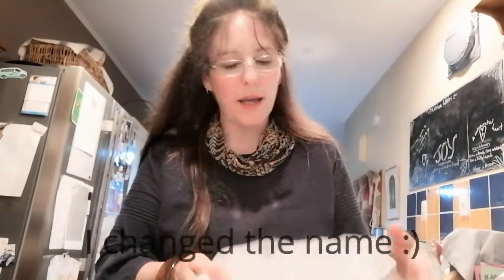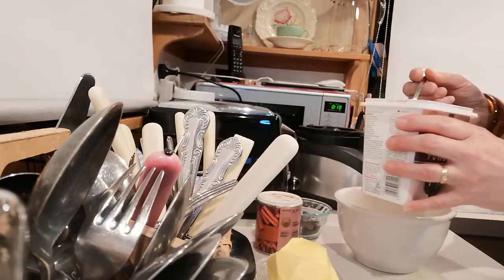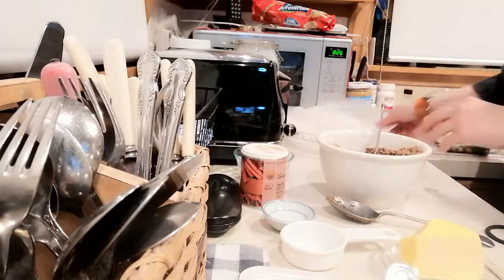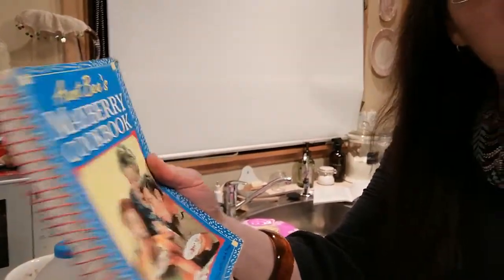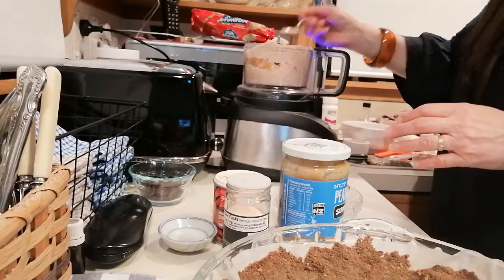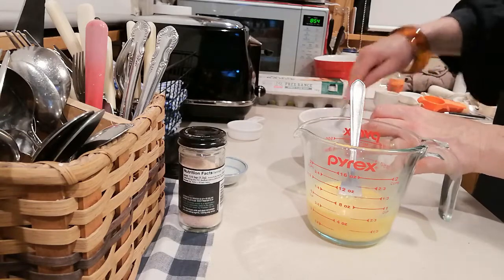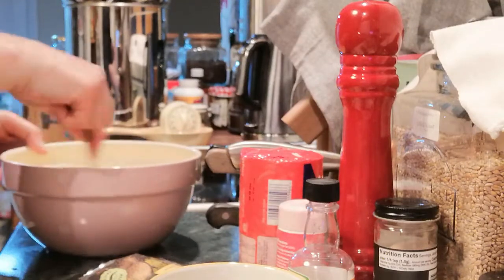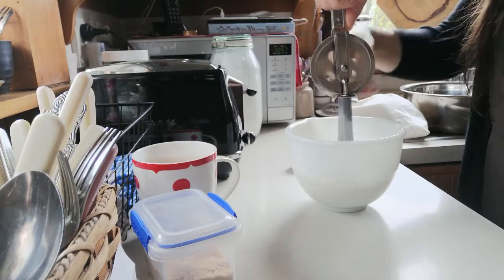Peanut Butter Cream Pie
This pie is part of a the October Pie Collaboration. I was tagged by Whippoorwill Hollar channel.

Recipe:

1/2 cup chocolate chips

Crust:
1.5 cups of crush vanilla wine biscuits or (graham crackers)
1/3 rd cup icing sugar (powdered sugar)
80g butter melted (3/4 of a stick)
1/4 teaspoon ground cinnamon
2 rounded teaspoons cocoa powder
Mix all together and press into a lined pie dish, and up the sides if desired (I did). Bake at 170 C for 12 minutes.

Crumbles: 1.5 cups powdered sugar (icing sugar), 1/2 cup good quality smooth peanut butter, 1 teaspoon vanilla, 1/8 teaspoon cinnamon

Custard Filling: 3 egg yolks, 2.5 cups whole cream milk, 1 teaspoon vanilla, 1 cup sugar, 1/3rd cup cornstarch

Topping: Whipped cream and reserved 1/2 cup of the crumbles.
Chill in the refrigerator for a couple of hours.

This recipe was inspired by a recipe from Sherry Gore (Pinecraft, Florida).